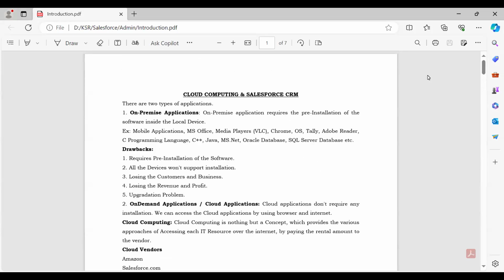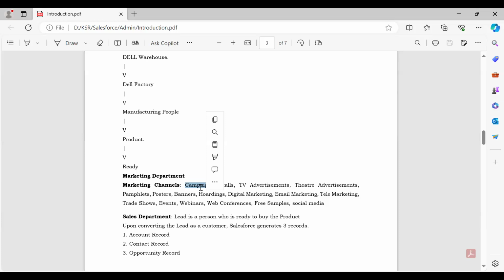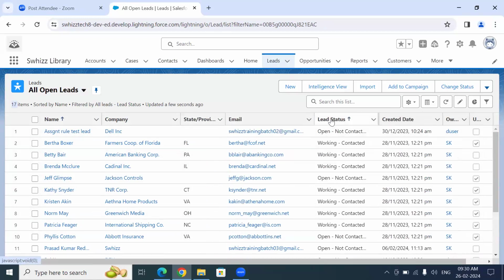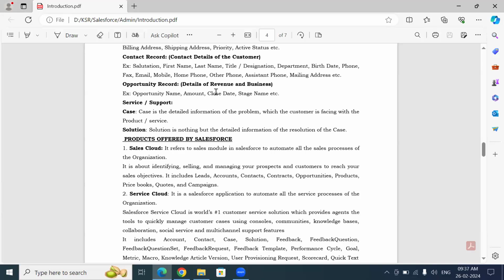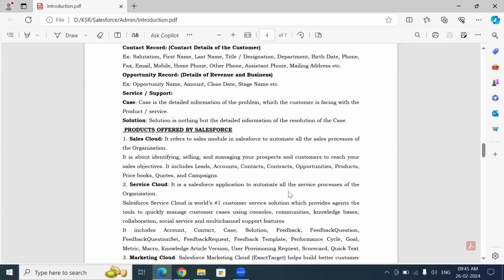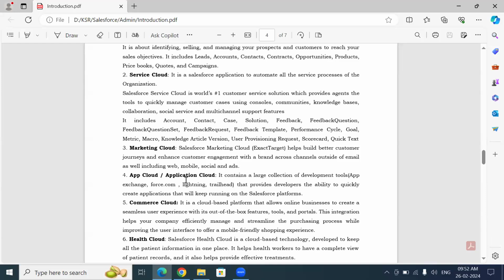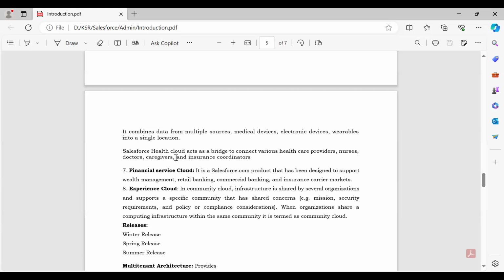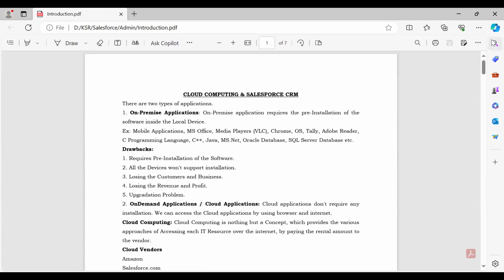Salesforce CRM(Admin+Dev+Lightning) Online Training Class 02 | VLR Training - 9492228043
🚀 *Join Our SalesForce Crm(Admin+dev+lightning) Online Training Free Demo in Telugu!* 🚀

Our Courses
👉PowerBI 👉QlikSense